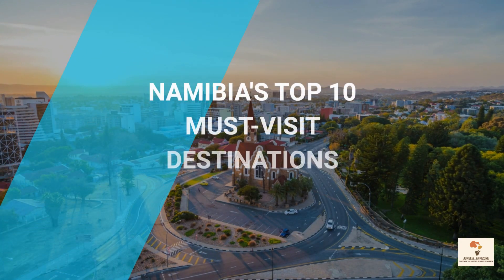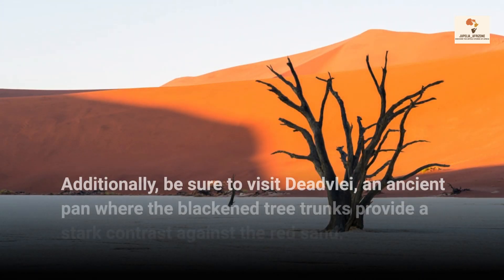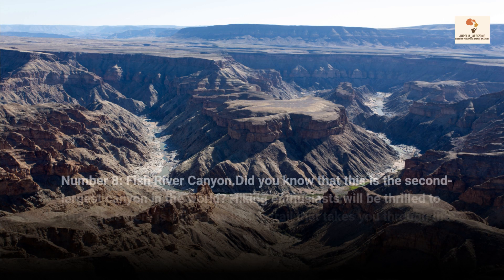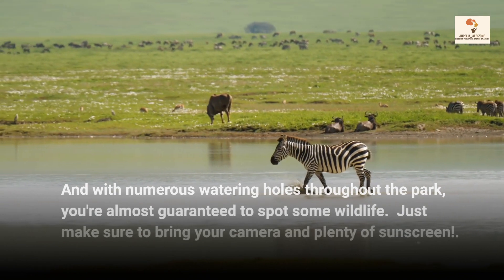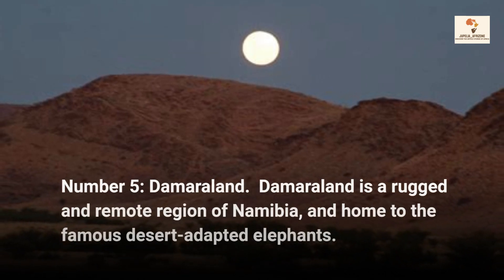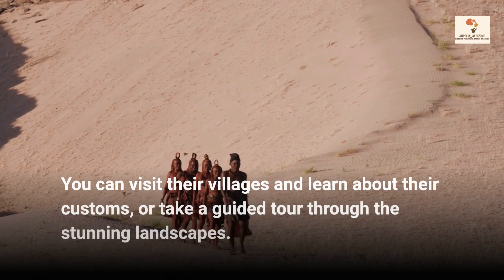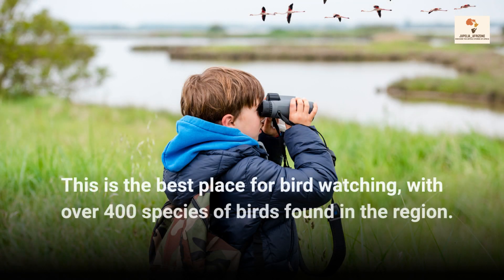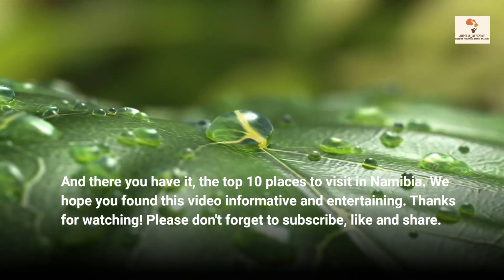"Top 10 Must-Visit Destinations In Namibia | The Ultimate Adventure Travel Guide"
Are you ready to embark on an unforgettable adventure in Namibia? In this video, we'll take you on a journey through the top 10 must-visit destinations in this breathtaking African country. From stunning national parks to adrenaline-fueled activities, Namibia has something for every traveler.